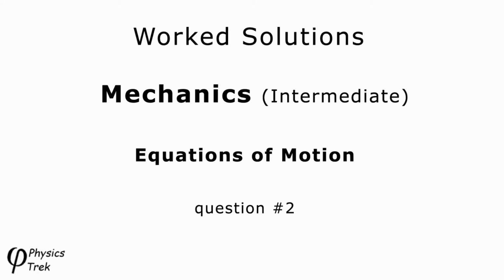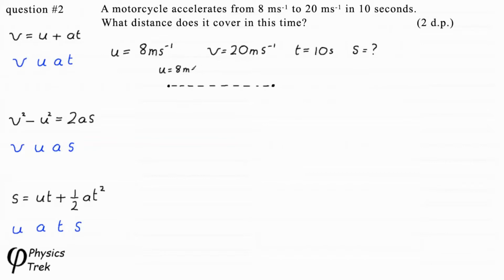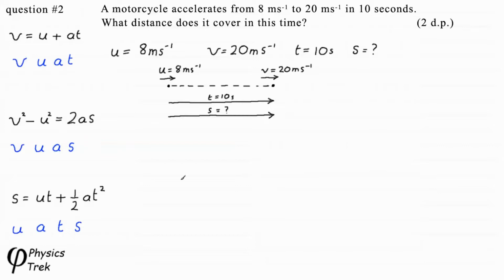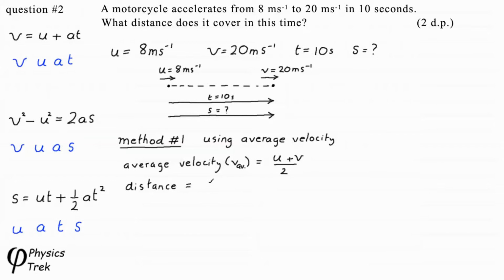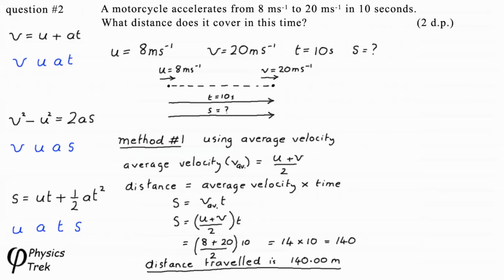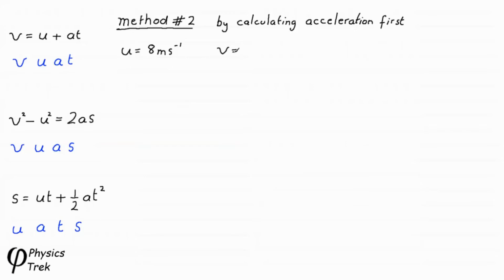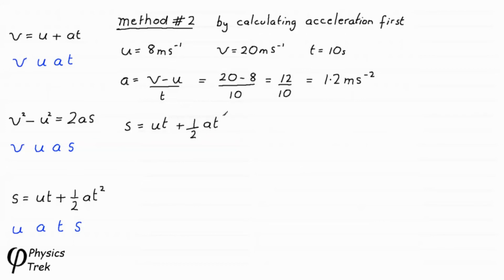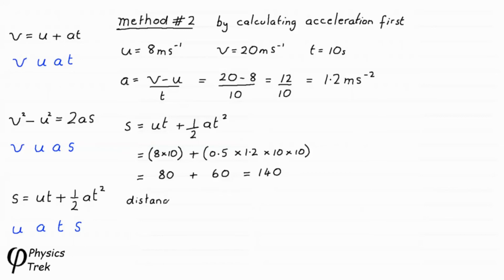Q.2 Equations of Motion Worked Solution Mechs. (Intermediate)